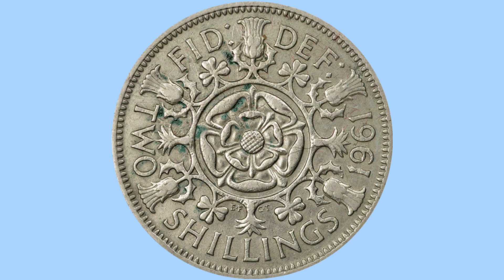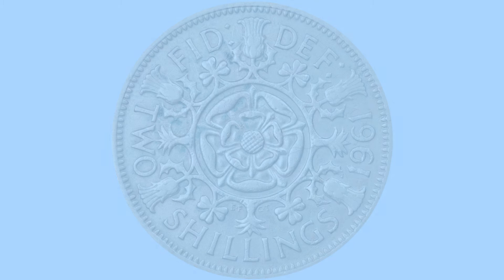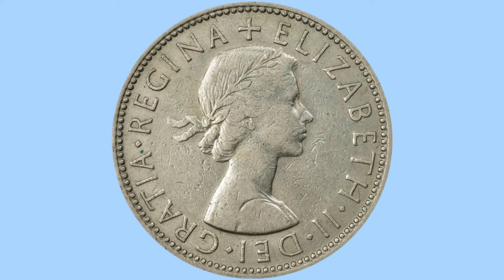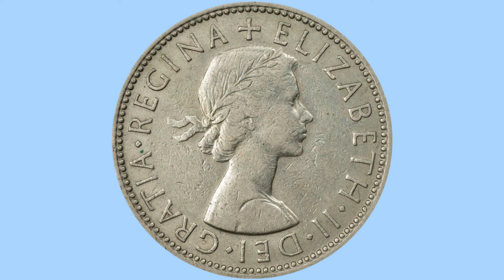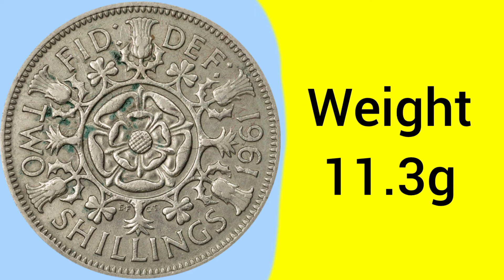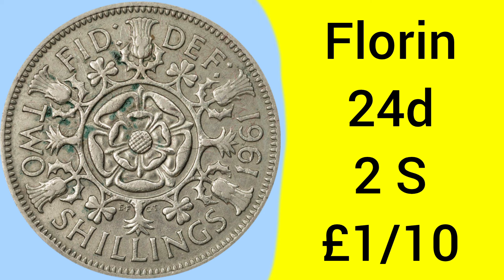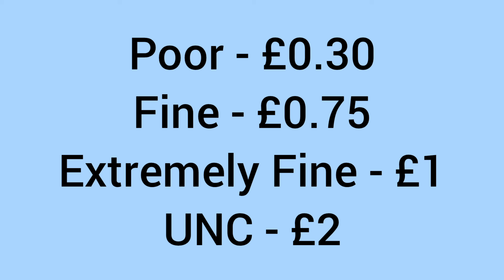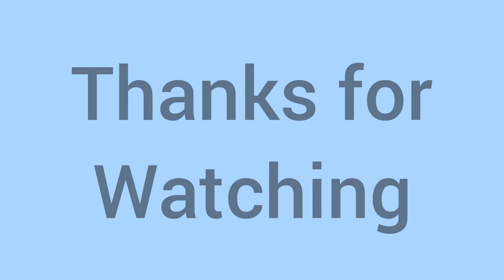All About The 1961 Florin